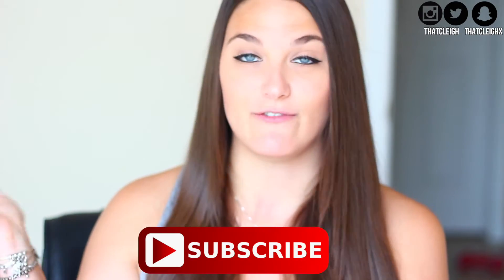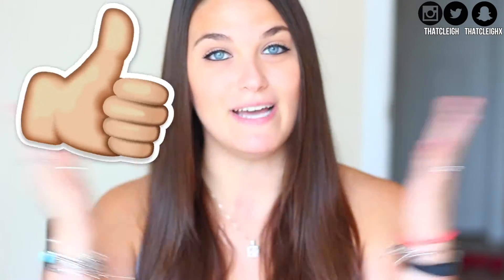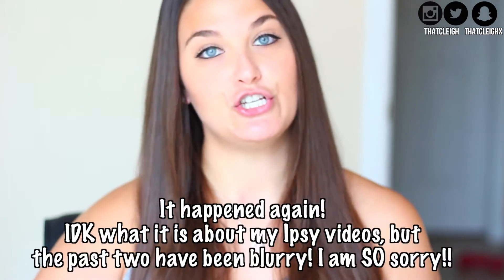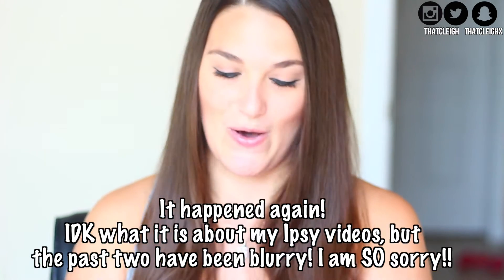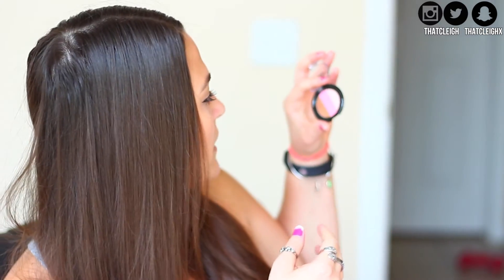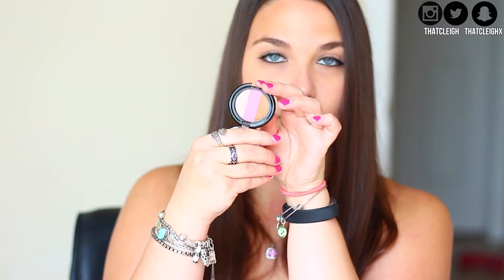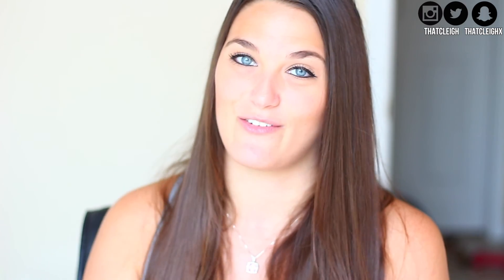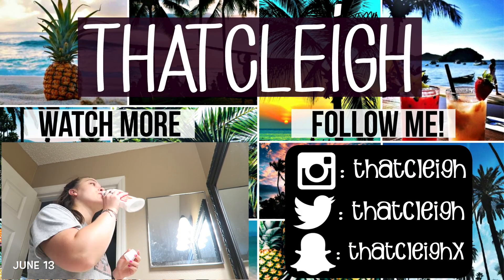JUNE IPSY GLAM BAG UNBAGGING 2016 | ThatCLeigh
❥ - - - PREVIOUS VIDEO
TRYING OUT AMAZON SAME DAY DELIVERY | 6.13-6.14

FITBIT CHARGE HR vs. FITBIT FLEX | WHICH IS BETTER?

Dollar Tree Makeup Challenge! Affordable Makeup. Beauty on a Budget

FITBIT ALTA UNBOXING! WORKING WITH BRANDS. | Mar 23-28

Best Camera For YouTube? | Canon T3i vs T4i | My Experience

iPhone 6 Lifeproof Fre Case. Is It Worth It? Comparison. My Experience

Canon G7x Unboxing + Demo | G7x vs. ELPH 330 HS

St. Ives Collagen Elastin Moisturizer Review

Canon G7x
iPhone 6

xoxo
CLeigh

New Video!: "EVERYTHING KEEPS GOING WRONG. IT STARTS IN THE HOME // vlog"